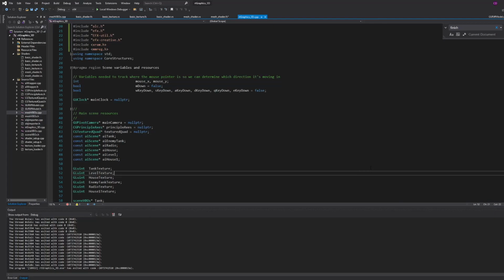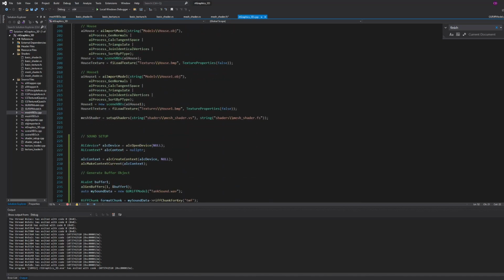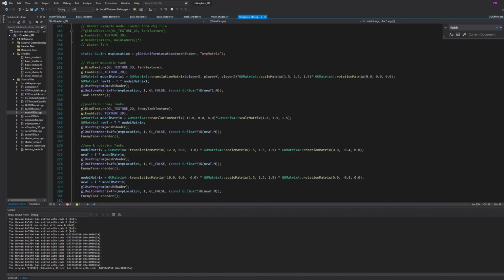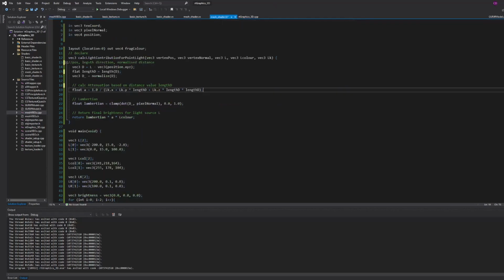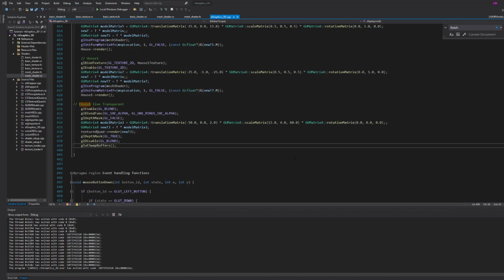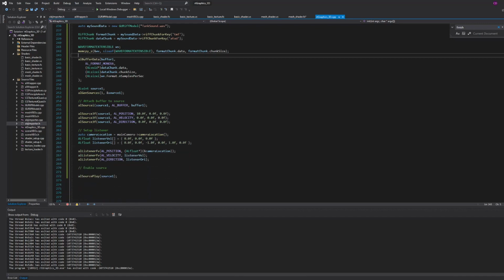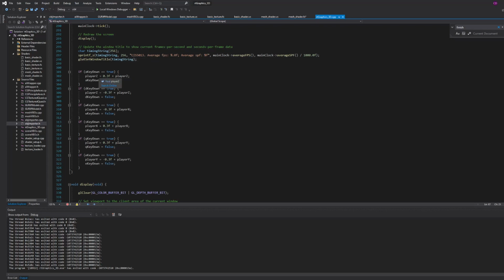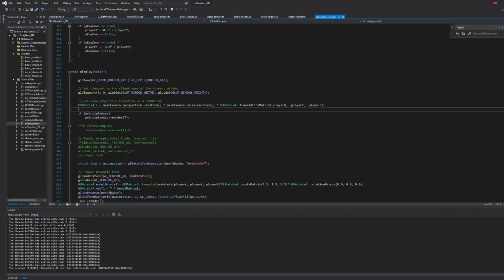Code Video Real Time Graphics Code Demo